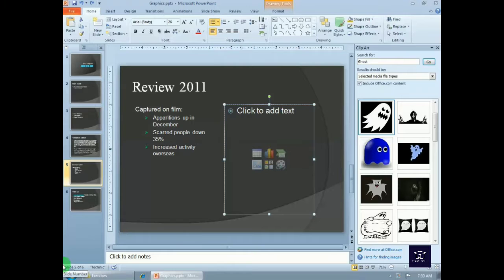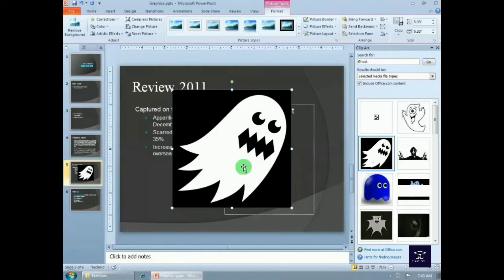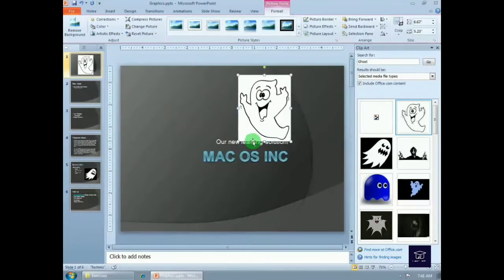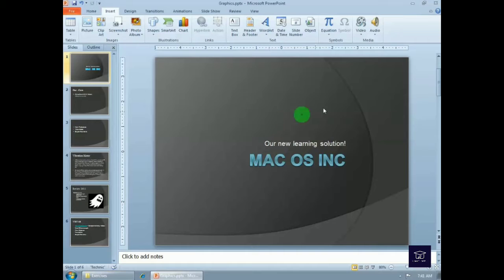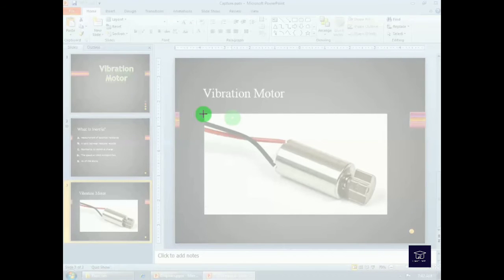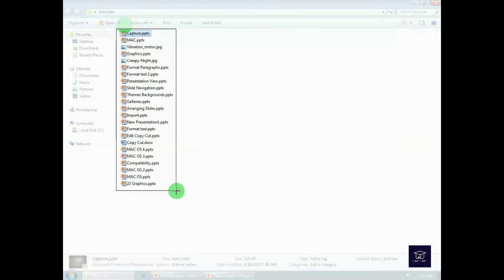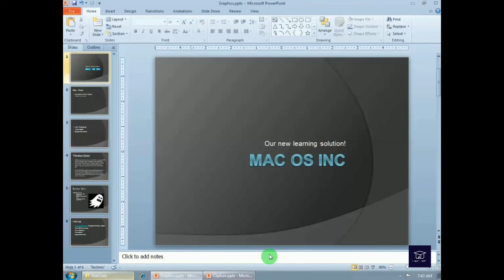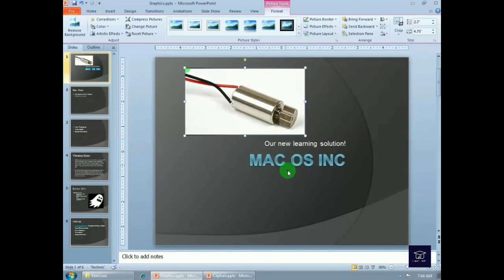Powerpointclass-24 Capture Images,Insert Pictures & Clip Art B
Class-24 is all about PowerPoint Capture Images, Insert Pictures & Clip Art B-
1-How we can use Capture Images, Insert Pictures & Clip Art B?
2-What are the uses and benefits of Capture Images, Insert Pictures & Clip Art B?